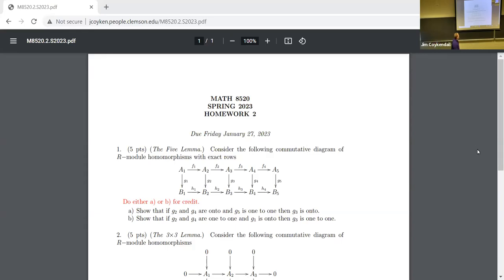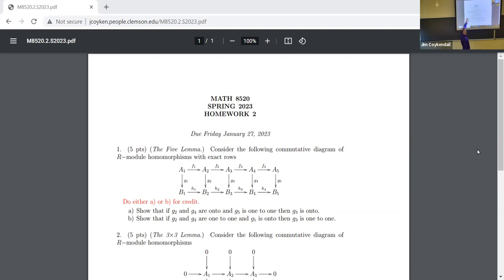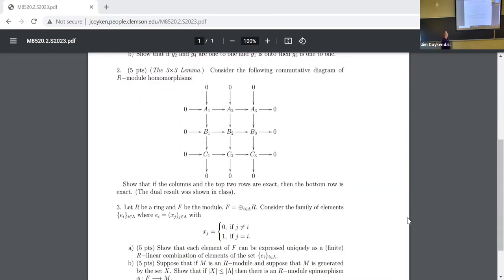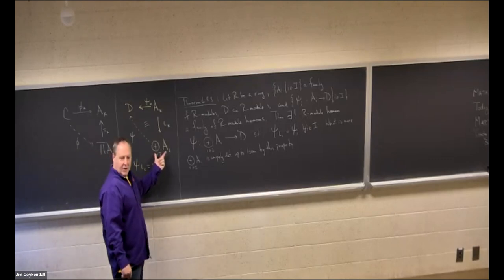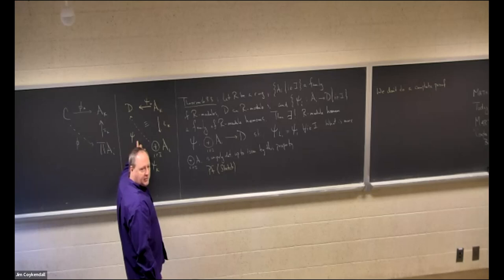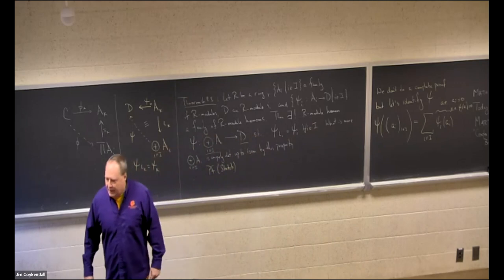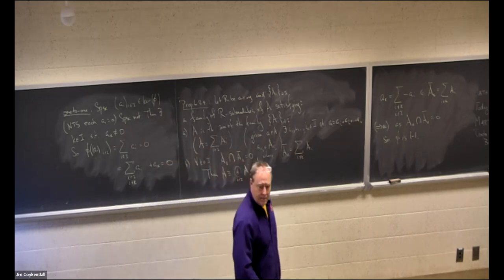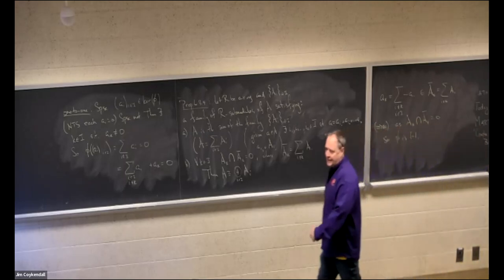Math 8520, 1/20/2023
Universal mapping property of the direct sum and internal direct sums. Beginnings of exact sequences.